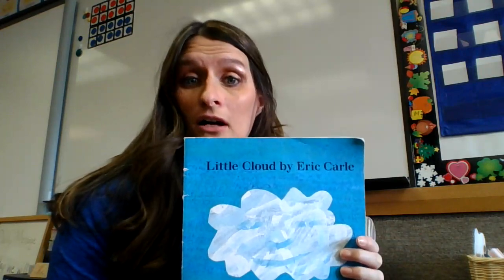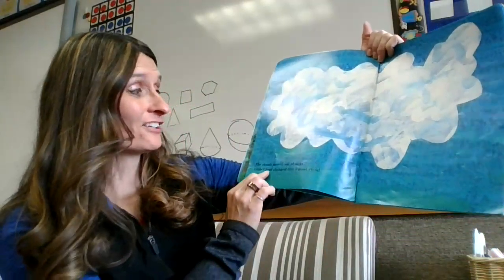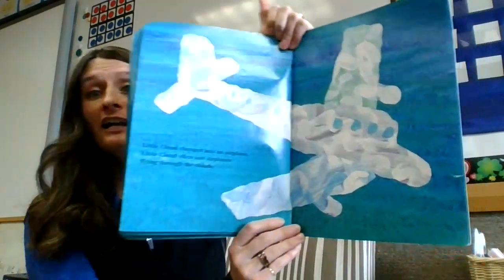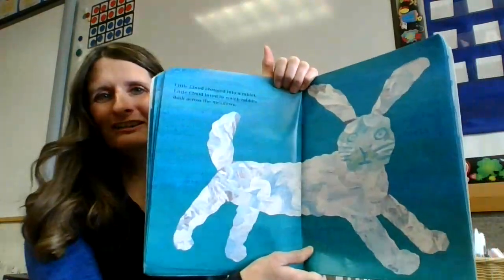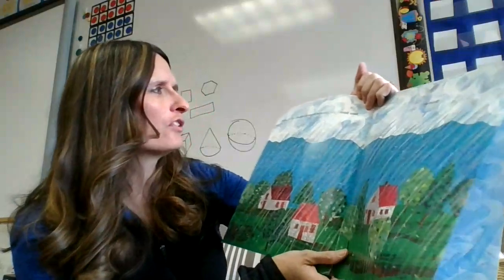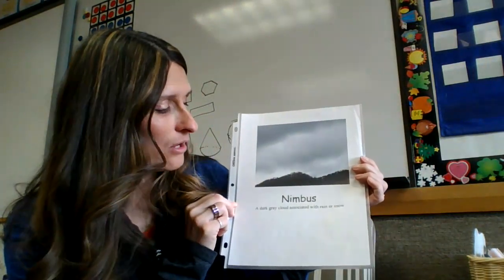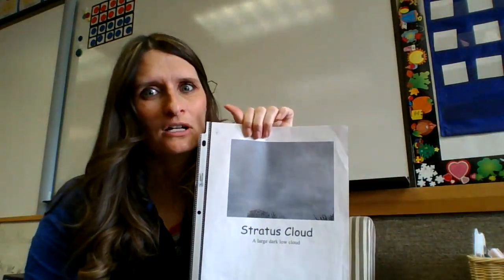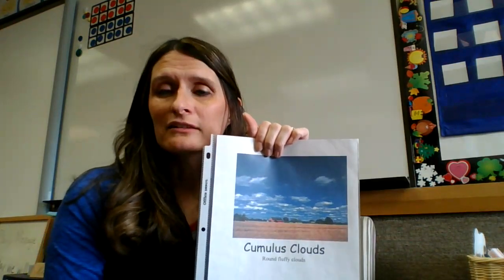Little Cloud by Eric Carle read aloud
Little Cloud by Eric Carle read aloud by Mrs. Anderson